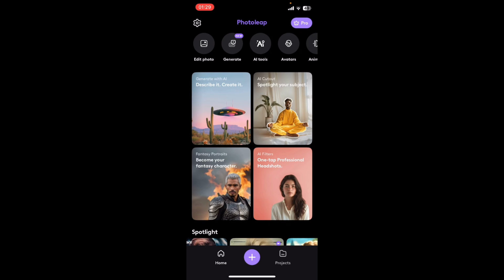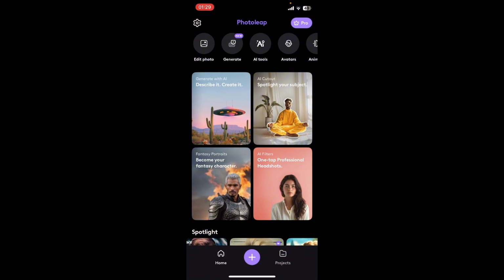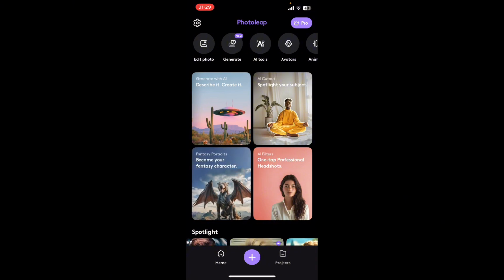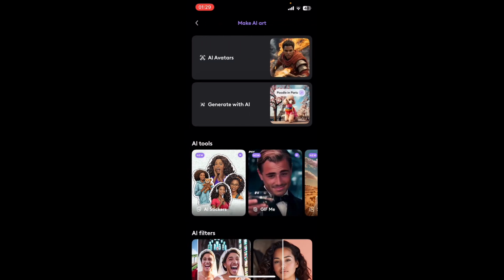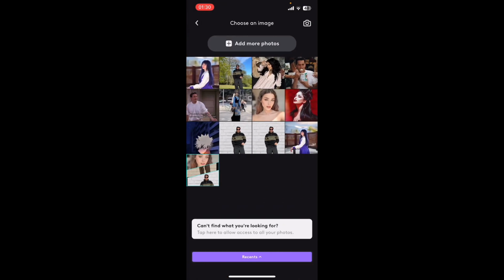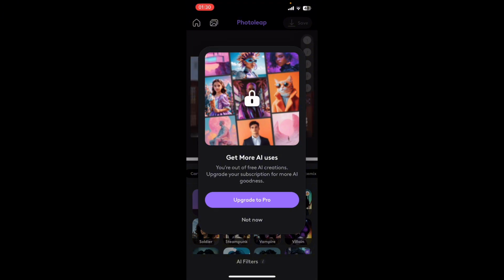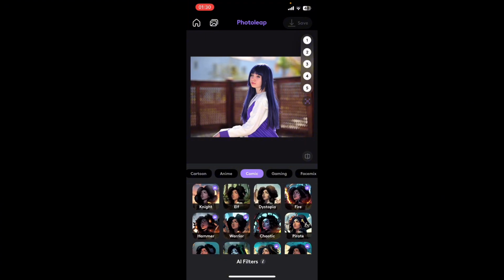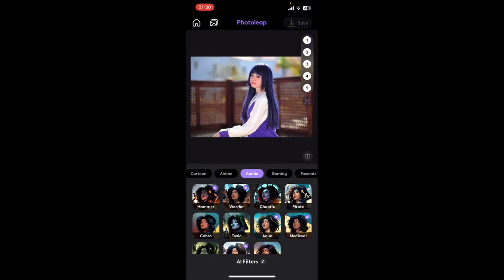How to Turn Photo into Comics on Photoleap 2024 | Creative Editing Made Easy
Transform your photos into stunning comic-style art with Photoleap 2024. This guide walks you through selecting a photo, applying comic-style effects, and customizing colors and details to achieve a professional cartoon look. Unleash your creativity with Photoleap’s artistic tools.